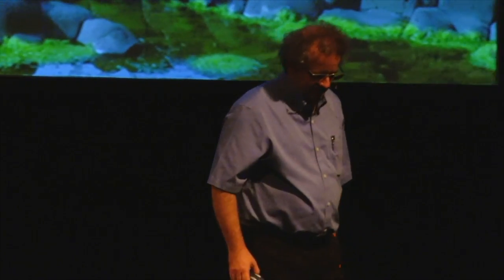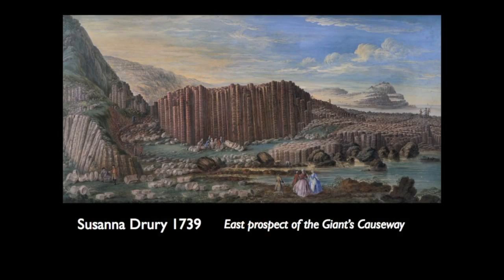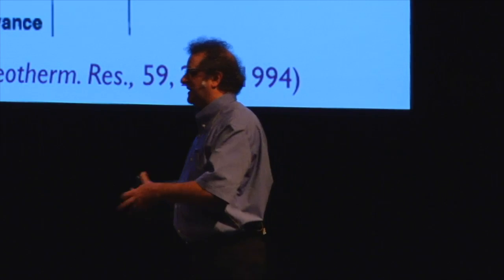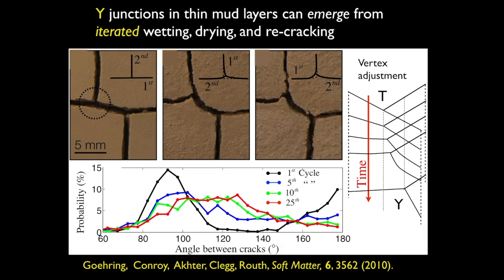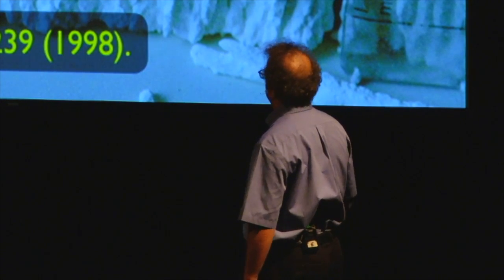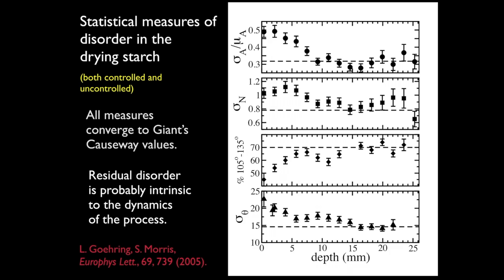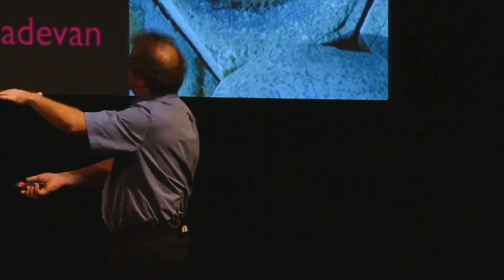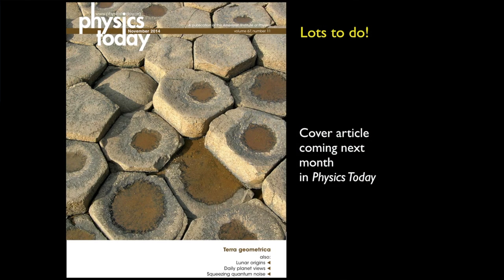2014 Tuzo Wilson Lecture: Cracking the Giant's Causeway with a Tabletop Experiment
by Stephen Morris,
J. Tuzo Wilson Professor of Geophysics, University of Toronto

This is an improved edit of this video.

The Giant’s Causeway, a World Heritage Site, is a spectacular outcrop of uncannily regular lava columns on the coast of Northern Ireland.  How did it form?  This question has deep roots in the history of geology and geomorphology.  The mostly hexagonal columns were carved out by cooling cracks, which became more regular as they advanced.  A similar ordering process is found in the permafrost cracks, driven by freezing and thawing, that decorate large swathes of the polar regions of Earth and Mars. Surprisingly, these effects may be captured by a simple laboratory experiment you can (almost) do in your kitchen. This talk will examine the pleasures and pitfalls of such “tabletop geomorphology” experiments.

Isabel Bader Theatre, Victoria College
93 Charles St. West, Toronto
Museum Subway: East Exit

Date and time:
Wednesday October 22nd, 2014, 8:00 pm

Errata:
Felix Mendelssohn went into Fingal's cave in a small boat, but he did not land on the island of Staffa.

It is MacKinnon's Cave and not Boat Cave that connects to another cave on the other side of Staffa.